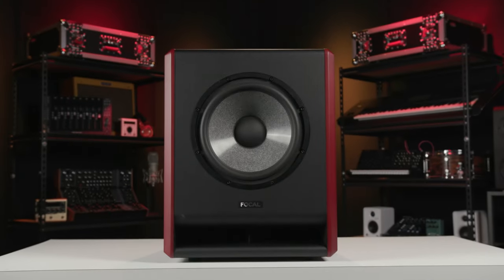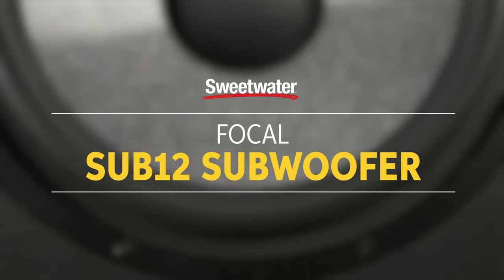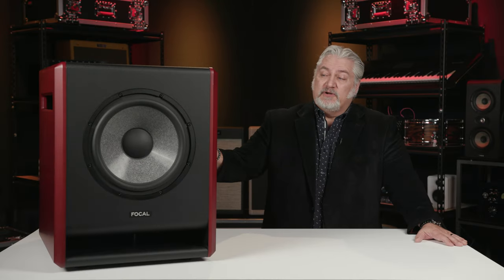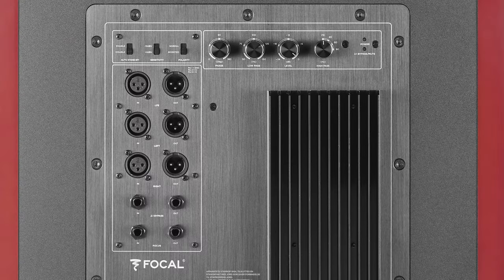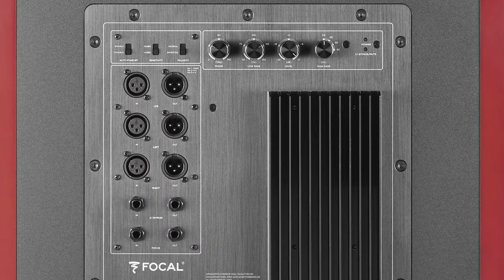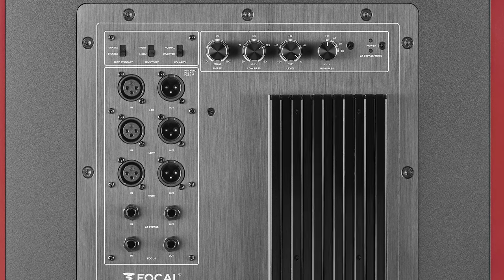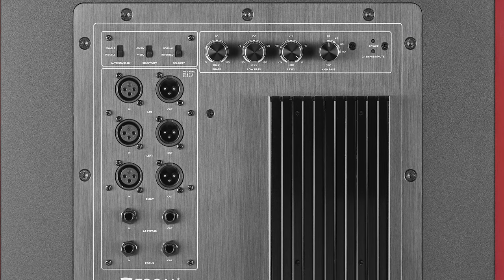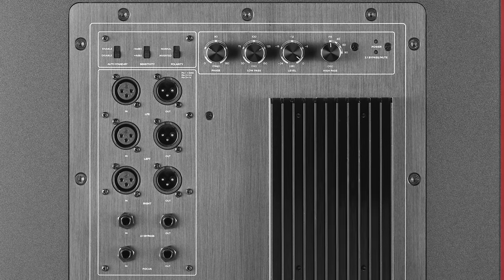Updated Focal Monitors | Sub12 Powered Studio Subwoofer Overview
If you‘re wondering what video gear we use, check it out

Ultra-precise monitoring is a crucial part of pro-level audio production. Focal‘s Sub12 offers exactly that, delivering unprecedented definition, unrivaled dynamics, and 600 watts of room-shaking sub-bass — everything you need to get inside your mix‘s low end. Sub12 is loaded with Focal‘s vaunted composite sandwich “W“ cone, plus a large laminar port for distortion-free low-frequency reproduction. It also features an automatic, defeatable standby mode, plus a convenient carry handle. Check it out!

After you watch, check out Sweetwater.com today for all your music instrument and pro audio needs!